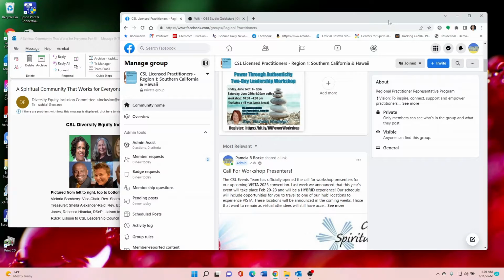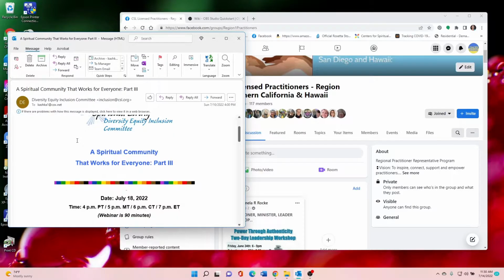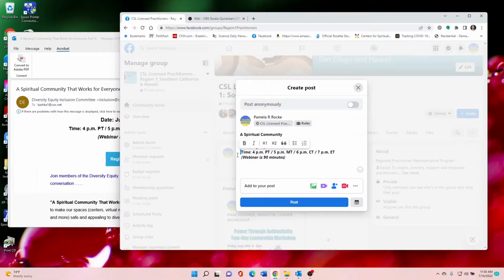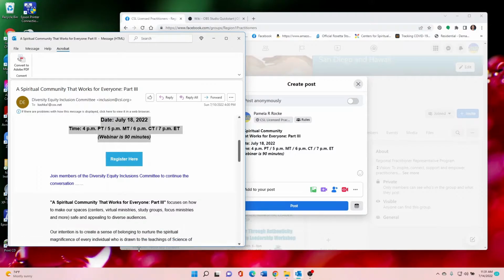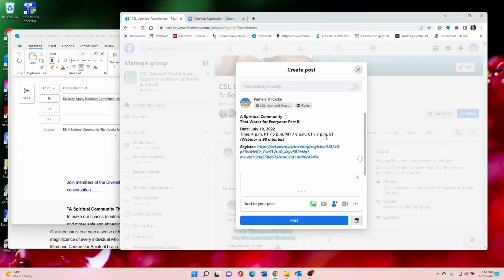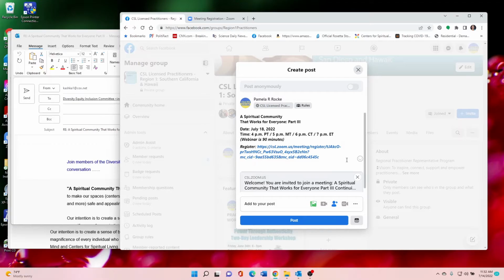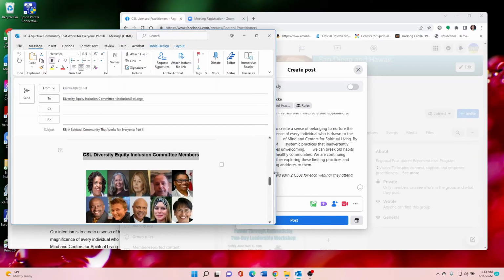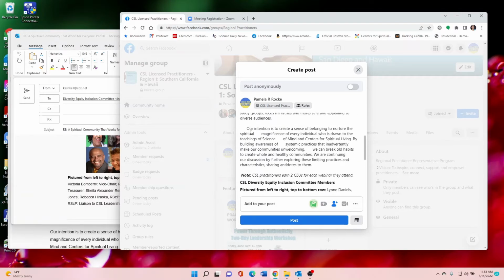How to copy and paste email text and image to Facebook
This video shows how I easily copy, paste, and clean up text and images from an email to a Facebook group. You may already know how to do some or all of this. But I thought I'd create the video with my process just in case there is something in here that might make the process quicker for you.

In this video, I am using my Outlook email program installed on my computer. But you can do exactly the same thing in Gmail, and likely in any other email program. I find it easiest to click "reply" to the email, and copy/paste from the reply.

I use a PC. Here are the probably equivalent key strokes and mouse clicks on a Mac:
PC Mac
Right mouse click Control click
Control V keystroke ---   Command V